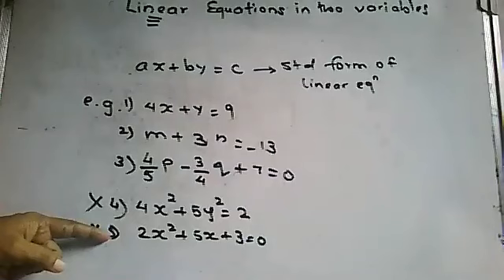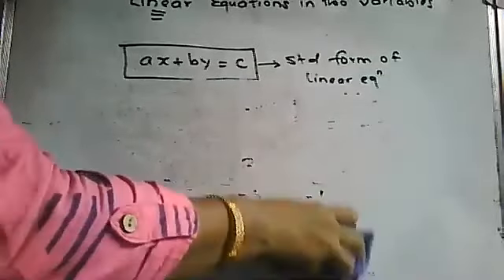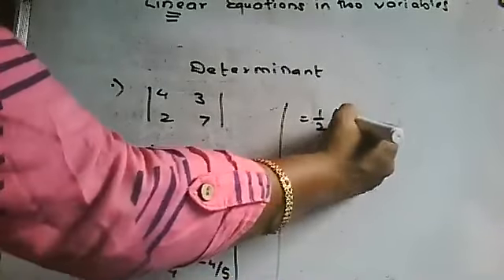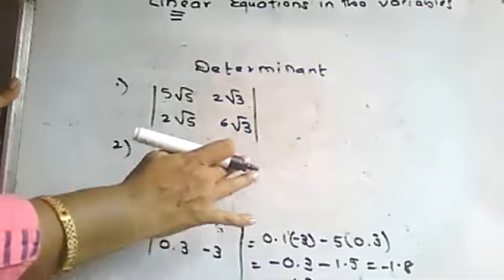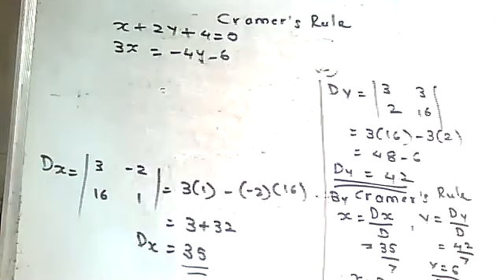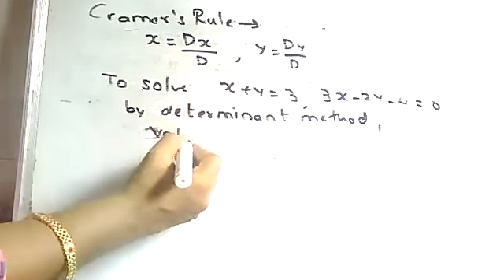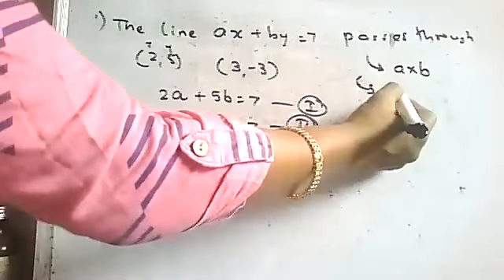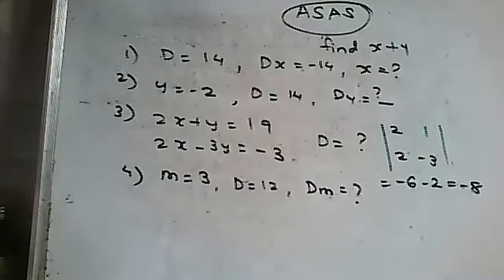CET 2021 Algebra - 3 August - Linear equations in two variables